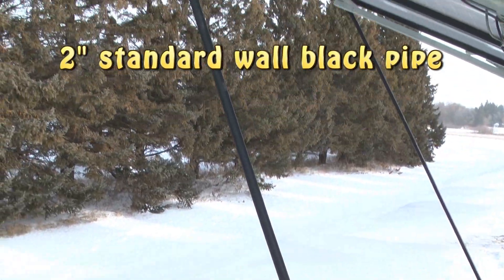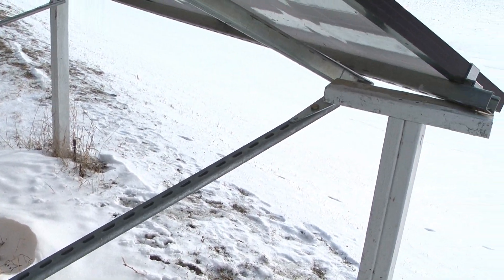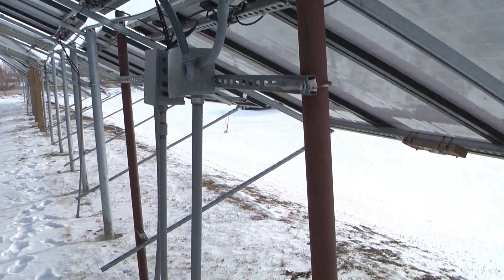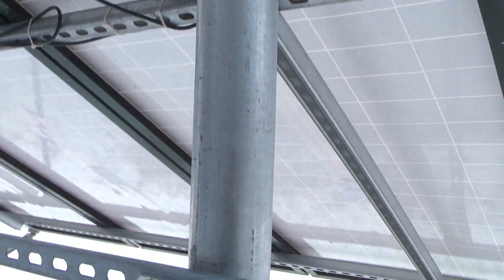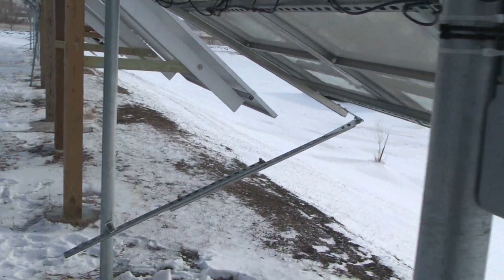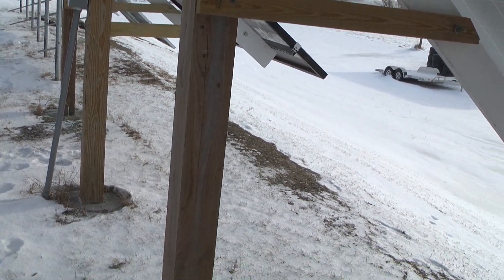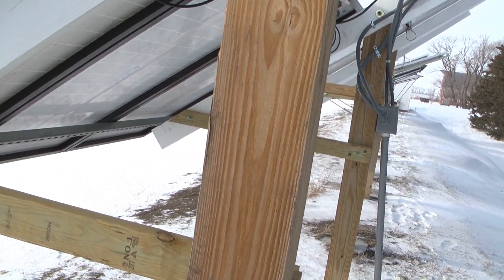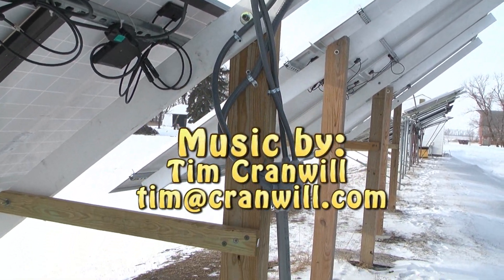Ground mounted PV panels, My Favorite so far!!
5 difference versions of my 12 ground mounted solar panels, my favorite is the least expensive to install!